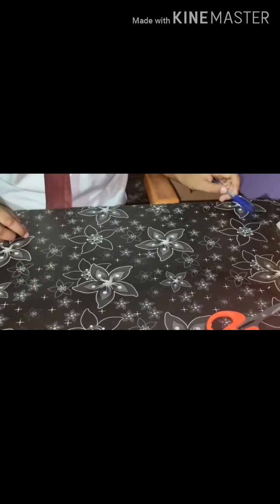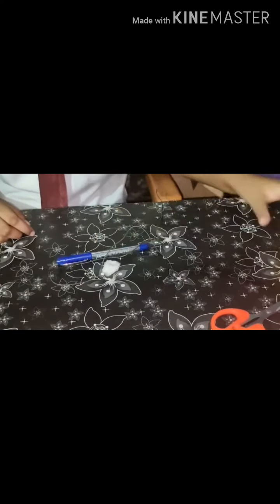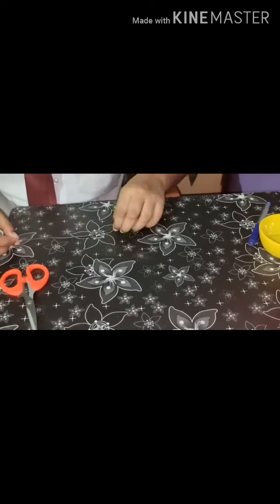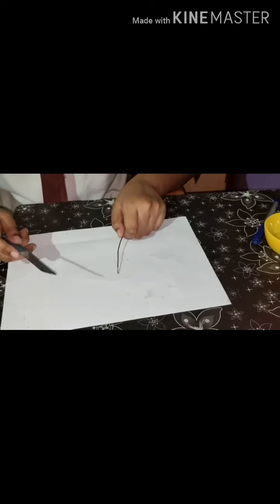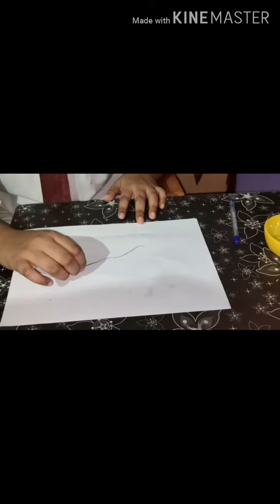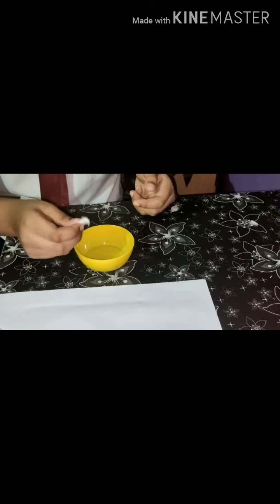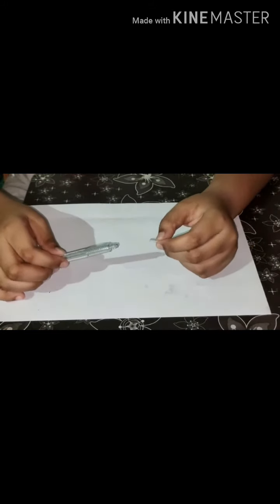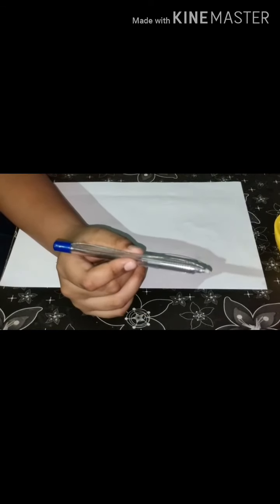How to make a S pen